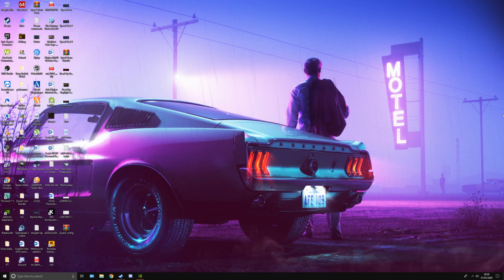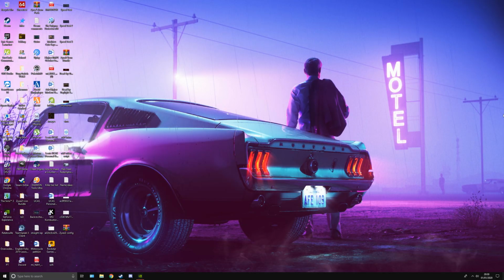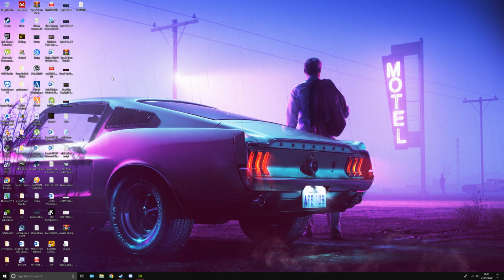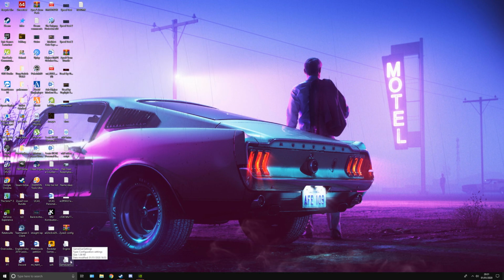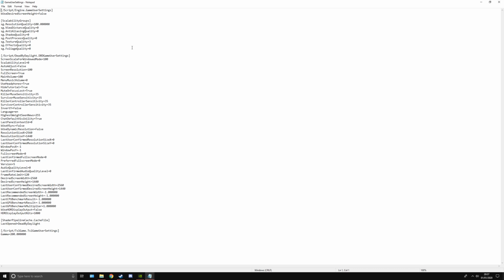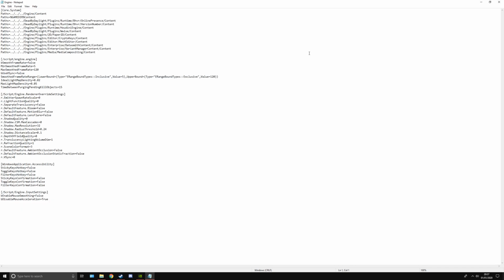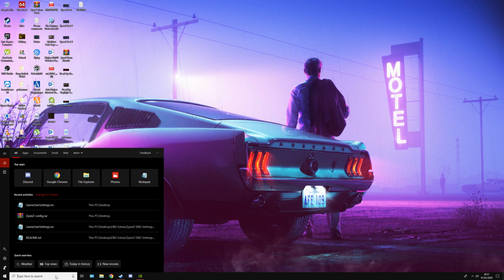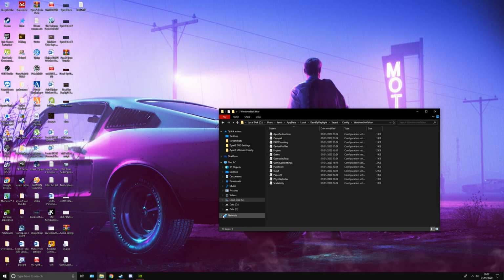[PATCHED] ULTIMATE OP Config! Dead by Daylight | NO FOG Increased Brightness FPS Boost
*This is currently patched as of 3.7.0*

ULTIMATE OP Config! Dead by Daylight 3.6.2+

In this video I teach you how to utilise "ZyxeiZ' Ultimate Config" a config file for Dead by Daylight created by me.
This config gives you a slew of advantages including: Increased Brightness, Better Visibility, FPS Boost, Improved Graphics, NO FOG, Brighter Red killer stain and much more!

This video was captured and rendered in 1440P 60FPS

PC Specs & Equipment(as of this video)
CPU-i7 6700K OC @ 4.5Ghz
GPU-GTX 1080 OC
RAM-32GB Corsair Vengeance LPX DDR4 @ 3000Mhz
Motherboard-Asus ROG Maximus VIII Ranger
SSD-1TB Samsung 850 Evo
HDD-2x 2TB Seagate Barracuda
Case-Coolermaster Cosmos SE
PSU-RM 1000X (1000Watt)

Peripherals:
Mouse-Zowie EC1-B
Keyboard-Corsair K65
Headset-Razer Kraken V2
Microphone-Blue Snowball
Primary monitor-Acer XF270HU 27" @ 144Hz
Secondary monitor-LG 24GL600F-B @144Hz
Mousemat-Asus ROG Scabbard